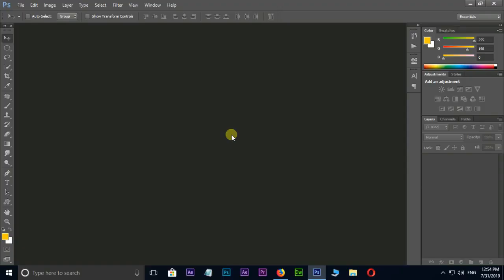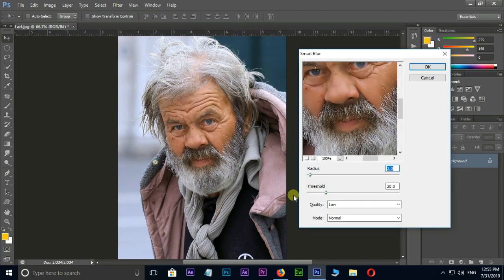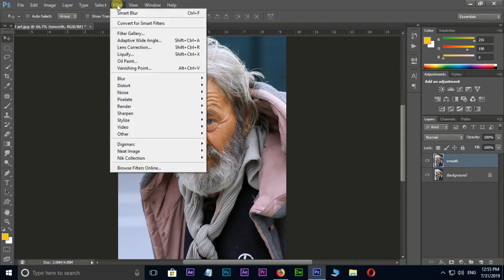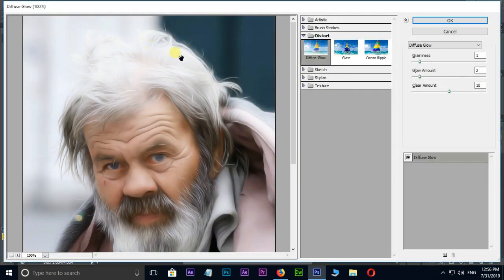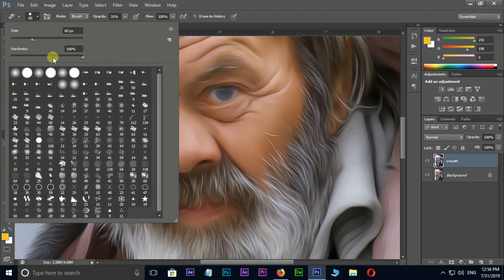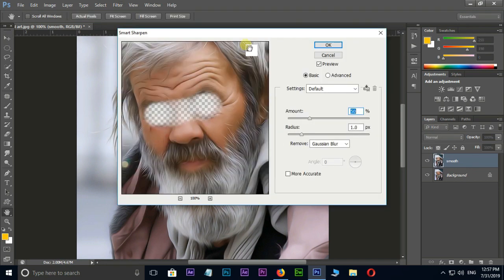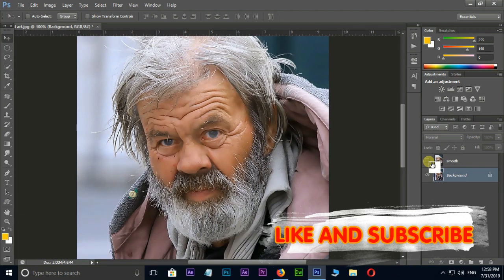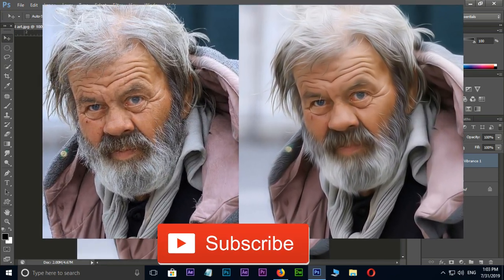Digital Art using oil paint filter in photoshop - 2 minutes tutorial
photoshop tutorial